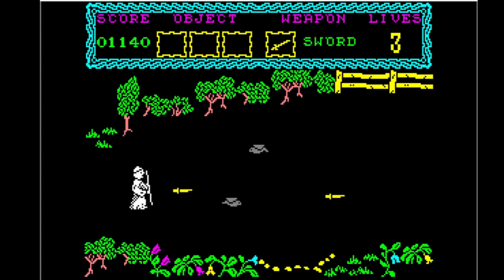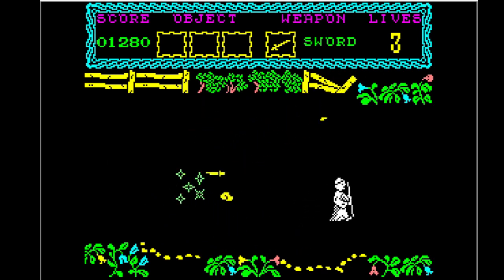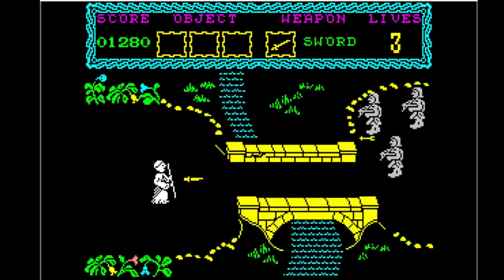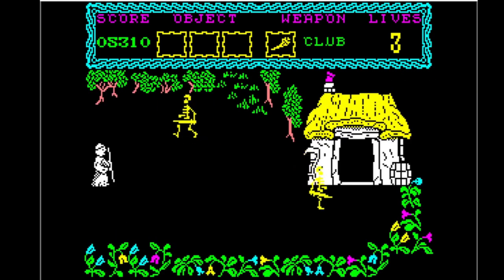THE COMMODORE ARCHIVE EPISODE 173: CURSE OF SHERWOOD - C64 - 1987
EPISODE 173: The Curse of Sherwood

CODE: Derek Brewster